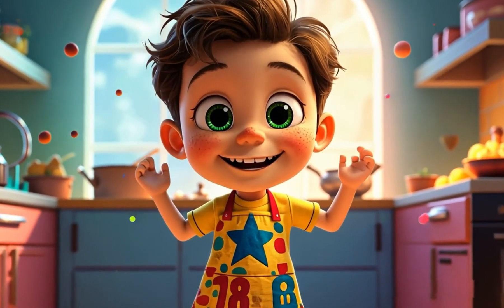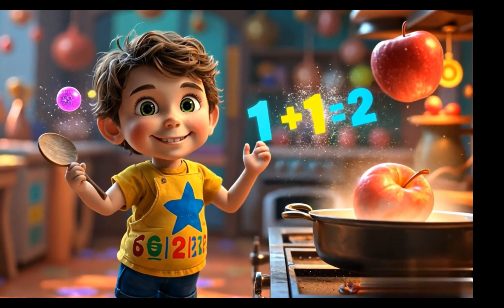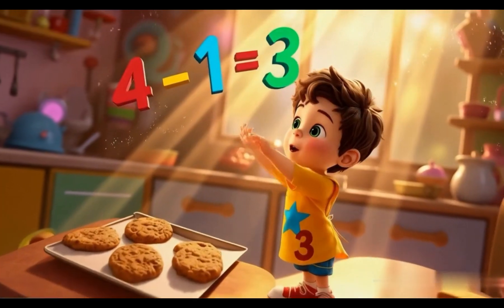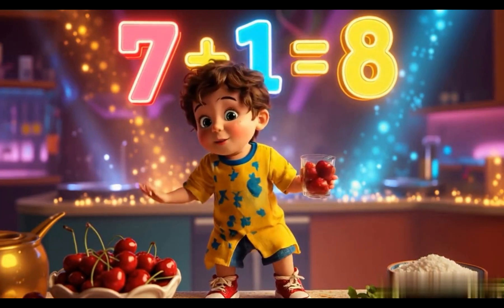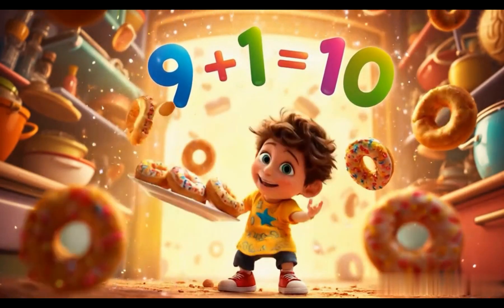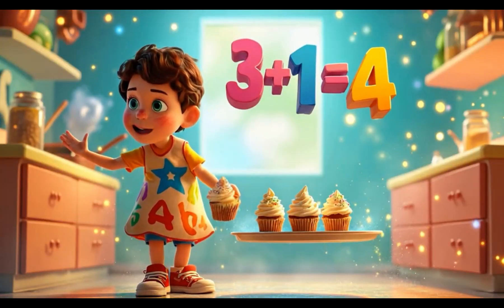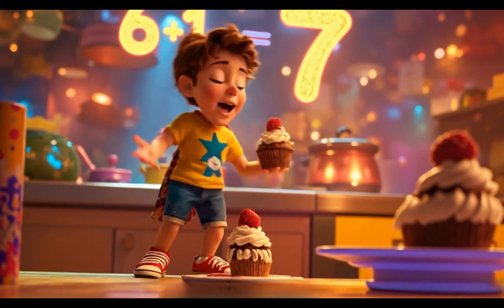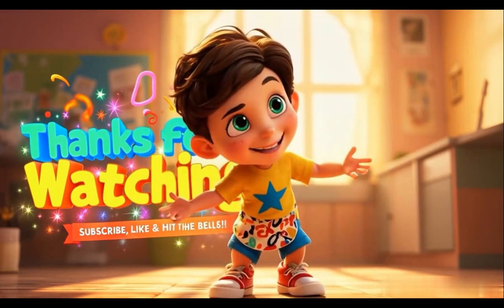MAGIC MATH KITCHEN! Easy Addition & Subtraction for Kids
Welcome to the Magical Math Kitchen with Leo! 🎉 In this fun and exciting video, kids will learn addition and subtraction through catchy songs, interactive counting, and colorful animations. 🍎✨ Join Leo as he explores simple math concepts like 1+1=2 and 5-1=4 while cooking delicious treats! This engaging educational video makes learning math fun and easy for preschoolers and kindergarten kids. Watch as Leo adds and subtracts numbers using apples, cupcakes, and donuts in a bright and playful world! 🌈 Perfect for young learners, this video teaches counting skills, number recognition, and basic math operations in an entertaining way. 🧮 Whether at home or in the classroom, kids will love singing along, learning math, and having fun! 🎶📚